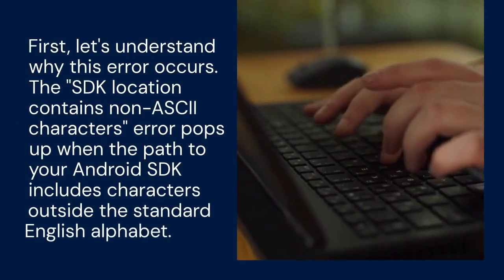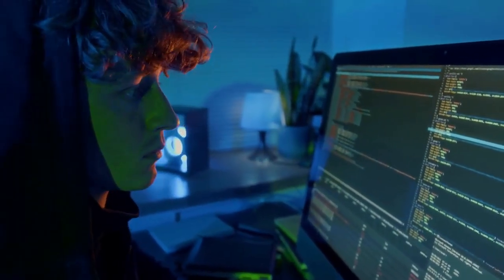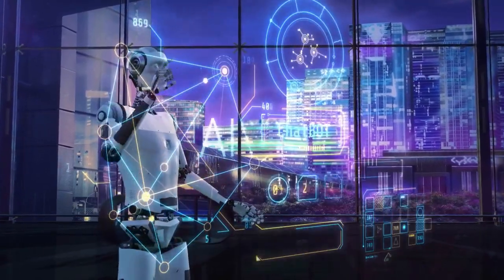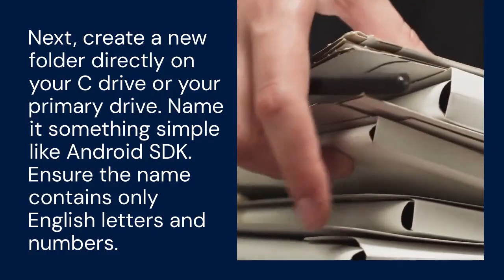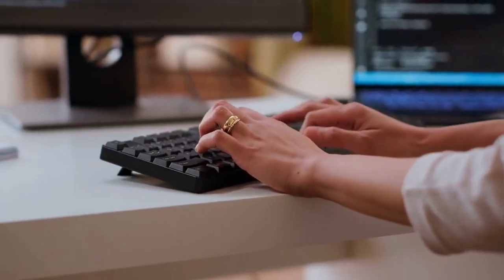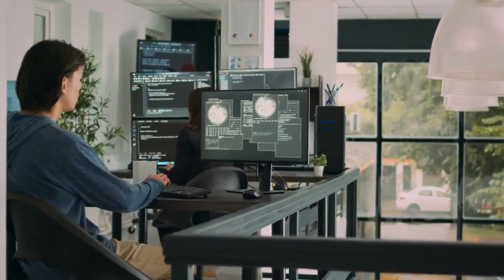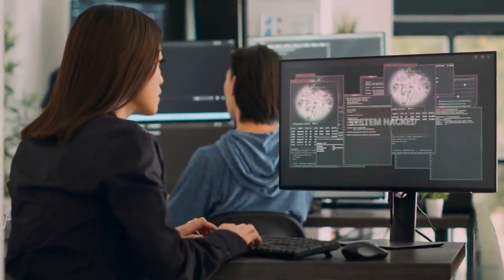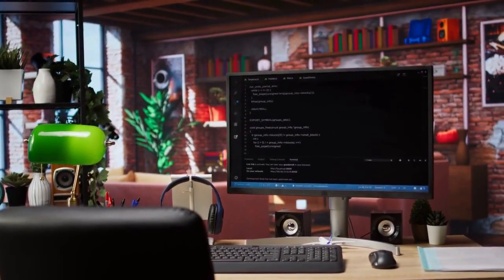How to Fix "Your SDK Location Contains Non-ASCII Characters" Error in Android Studio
To fix the "SDK location contains non-ASCII characters" error in Android Studio, the simplest solution is to relocate your Android SDK to a directory path using only ASCII characters. Close Android Studio. Then, move the SDK folder (usually named "Android/Sdk") to a new location like `C:\Android\Sdk` (on Windows) or `/opt/android/sdk` (on Linux/macOS). Next, open Android Studio and navigate to `File - Settings - Appearance & Behavior - System Settings - Android SDK`. In the "Android SDK Location" field, update the path to reflect the new location of your SDK. Click "Apply" and "OK" to save the changes. Restart Android Studio, and the error should be resolved, allowing you to build and run your Android projects without issues.